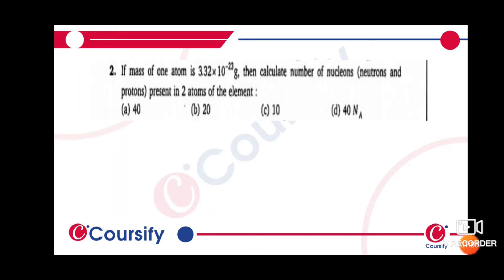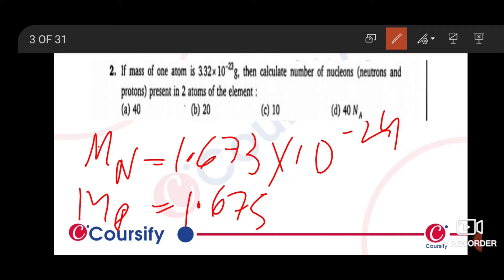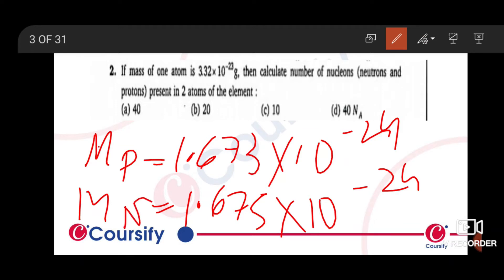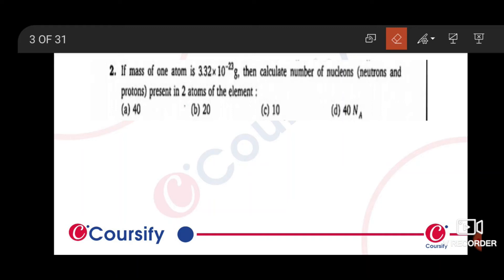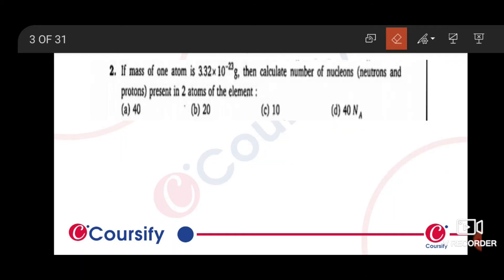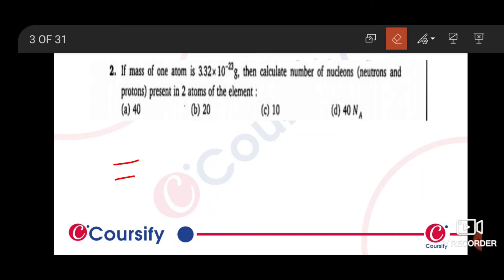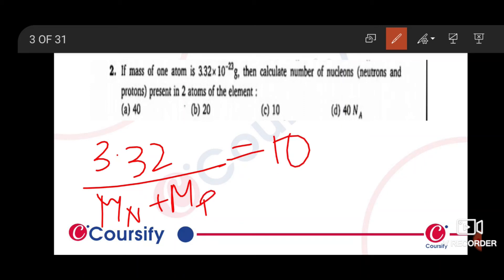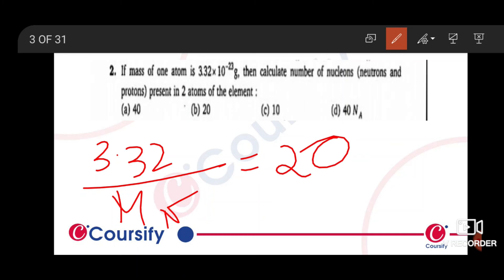STOICHIOMETRY | CHEMISTRY N AWASTHI | Class 11 Chapter 1(A) | Q 2 | COURSIFY